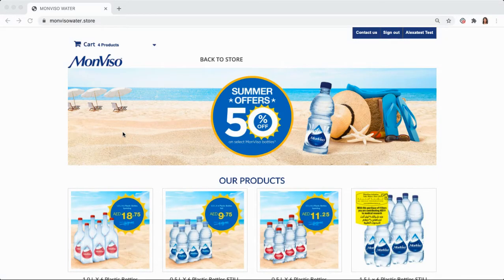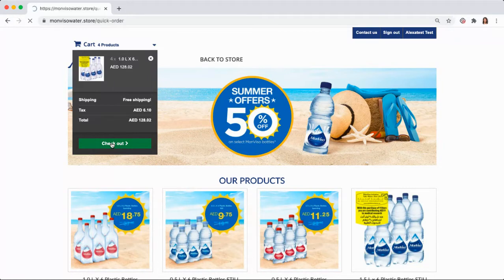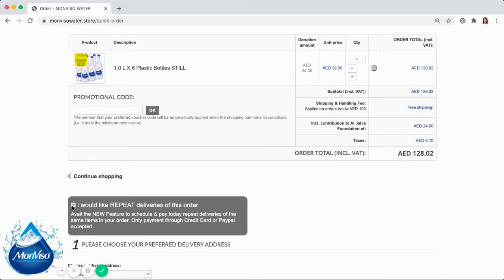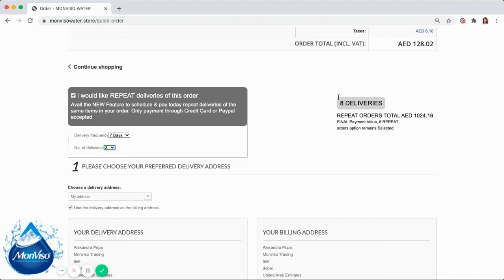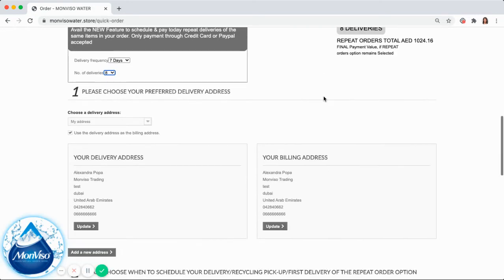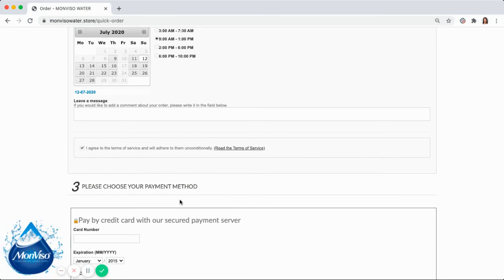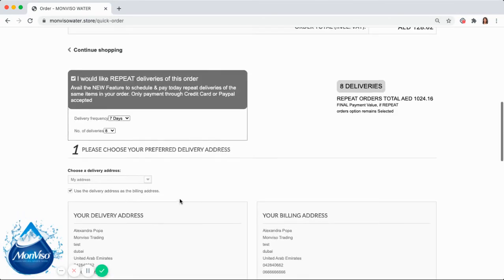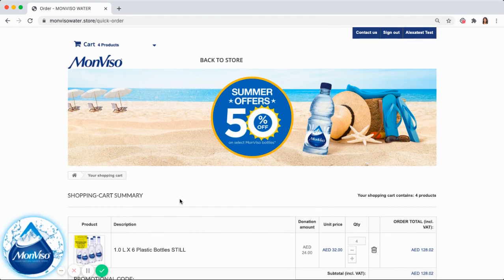Monviso Natural Mineral Water How To video for Repeat Orders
MonViso Natural Mineral Water Store Repeat Order Process

Everyone wants to save time and never run out of water. Now you can easily setup your repeat deliveries of your preferred MonViso Natural Mineral Water Products in just a few steps.

Step 1:
You must be logged in to your account and have selected your preferred MonViso products.
Note:
For example, 4 packs of 1 litre MonViso Italian Natural Mineral Water Still, with a total value of AED 128.

Step 2:
Select the repeat order option

Step 3:
Choose from the dropdown menu your preferred delivery frequency between 7, 15 or 30 days.

Step 4:
Choose how many repeat deliveries of your selected products you would like to confirm and pay today
Note:
On the right side of the screen you will see the updated calculation based on your choices.
In our example, by selecting 8 deliveries with a frequency of 7 days, the total sum to be paid today will be of AED 1,024.

Step 5:
Confirm your delivery address

Step 6:
Choose your preferred first delivery date and time slot
Note:
Bear in mind this selection of day of the week and time slot will remain the same for all future deliveries.
In our example, every Sunday from 9 to 1 pm for 8 weeks, the customer will receive 4 packs of 1 Litre MonViso Natural Mineral Water still.

Step 8:
Order Placed

All you need to do NOW is to decide on how to take advantage of the gained time. You can read a book, take yoga classes, go jogging, spend more time with your loved ones at the beach, endless options available just pick the one you fancy most.